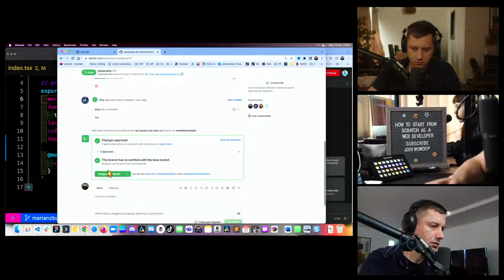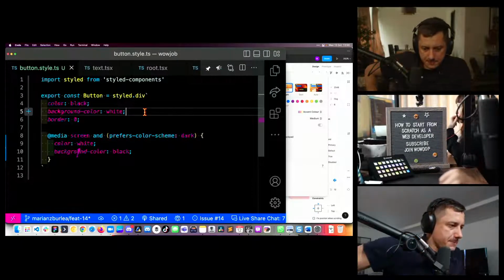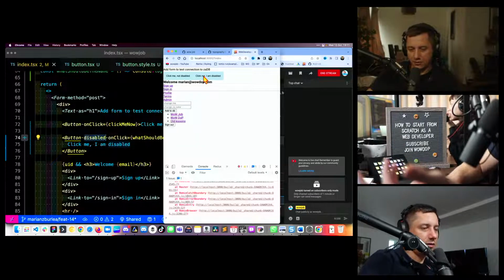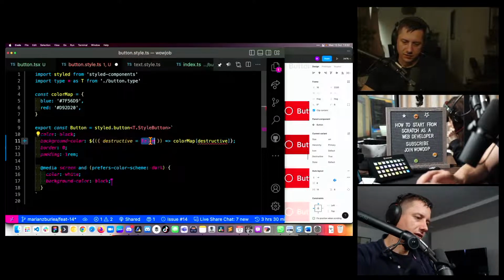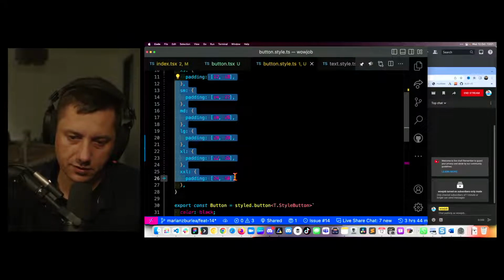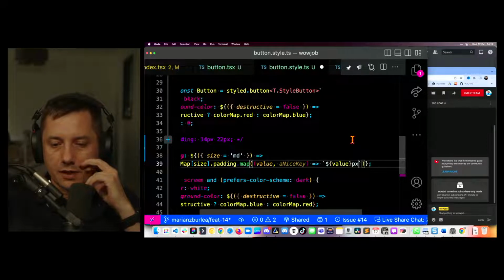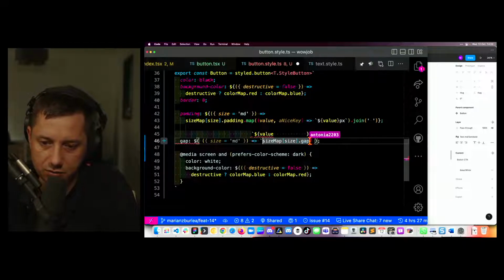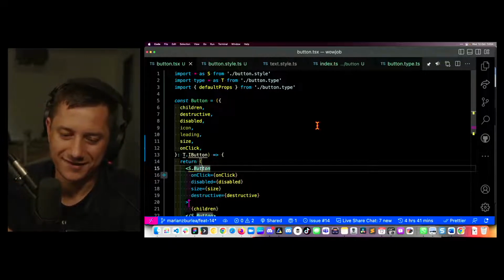build buttons, badges, radio, checkboxes with React and TypeScript in RemixJS for a live website.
How to build buttons, badges, radio, checkboxes with React and TypeScript in RemixJS for a live website.